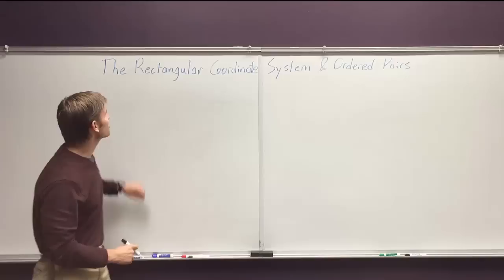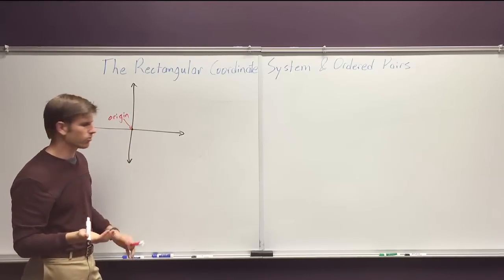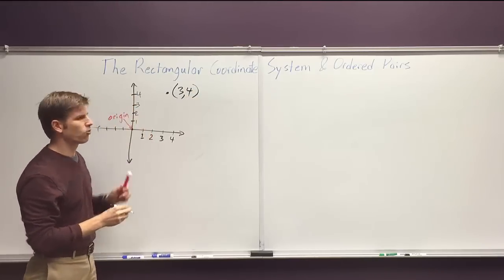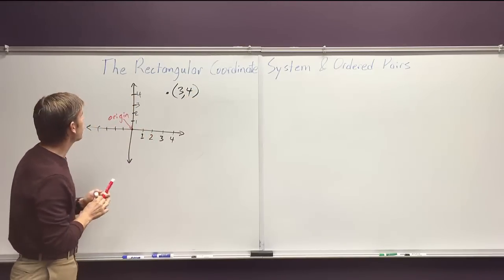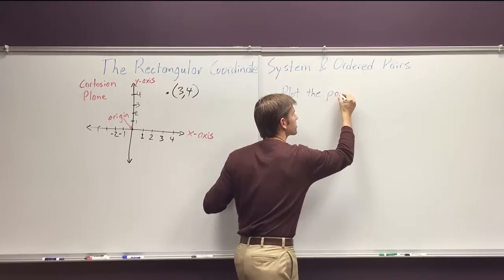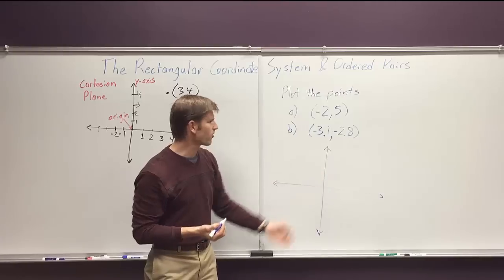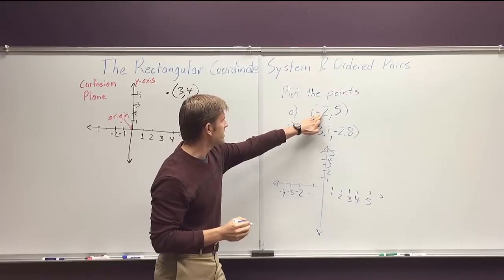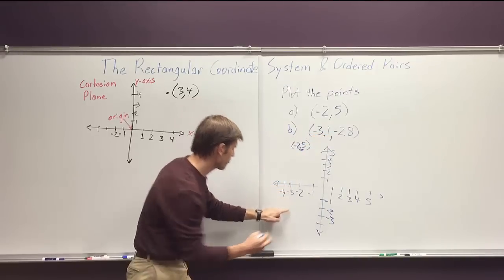2 1 rectangular coordinate systems